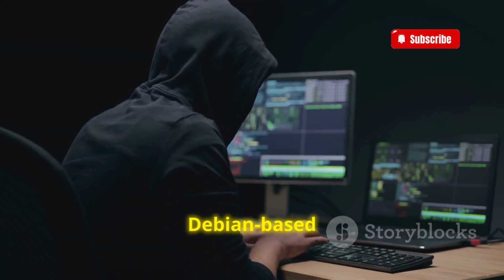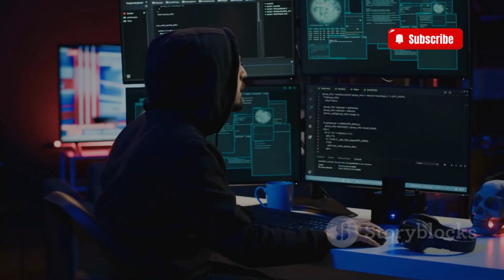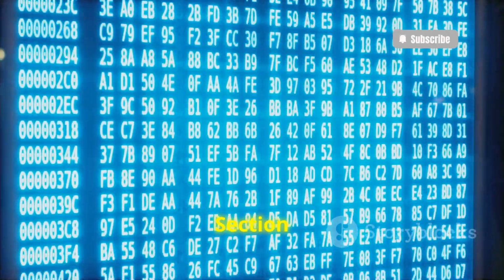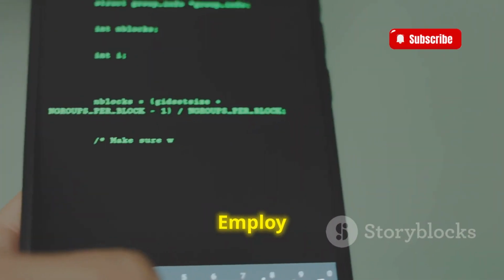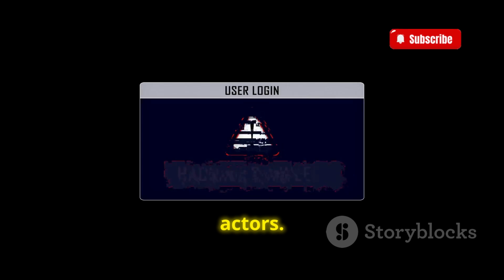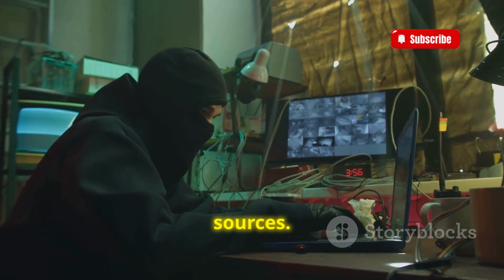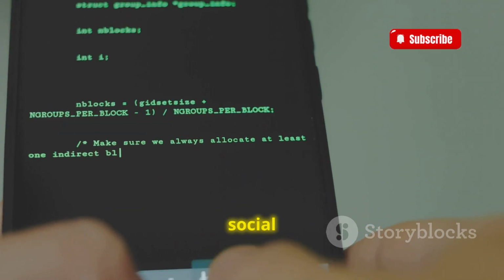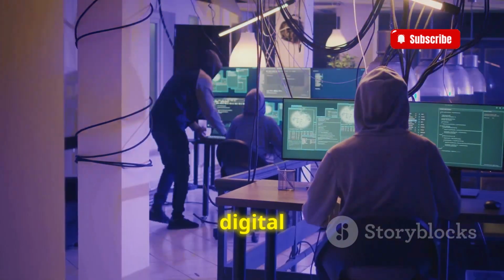Kali Linux: The Ultimate Guide to Hacking Social Media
Explore the world of cybersecurity with our comprehensive guide to Kali Linux and social engineering attacks! Kali Linux is a powerful tool designed for penetration testing and security auditing, packed with an array of pre-installed cybersecurity tools. This video delves into the use of Setoolkit for creating phishing attacks, Metasploit for exploiting social media, and the grave responsibility that comes with using these tools ethically. Learn about infamous hacks, the importance of strong, unique passwords, and staying vigilant against ever-evolving cyber threats. Equip yourself with knowledge to defend against digital attacks and contribute to a safer online environment.

OUTLINE:

00:00:00 Intro
00:00:29 Step 1: Install Kali Linux
00:00:47 Understand Ethical Hacking Basics
00:01:05 Step 3: Gather Information on the Target
00:01:16 Step 4: Phishing Attacks
00:01:34 Step 5: Brute Force Attacks
00:01:54 Step 6: Exploiting Social Media Vulnerabilities
00:02:08 The Hacker's Arsenal
00:02:49 Essential Tools for Social Engineering
00:03:32 Techniques of Deception
00:04:11 The Ethical Tightrope
00:04:51 Real-World Repercussions
00:05:36 The Guardians of Privacy
00:06:18 Password Security in the Digital Age
00:07:46 Recognizing and Preventing Social Engineering Attacks
00:09:29 Staying Safe in the Digital Jungle
00:10:04 The Future of Cybersecurity